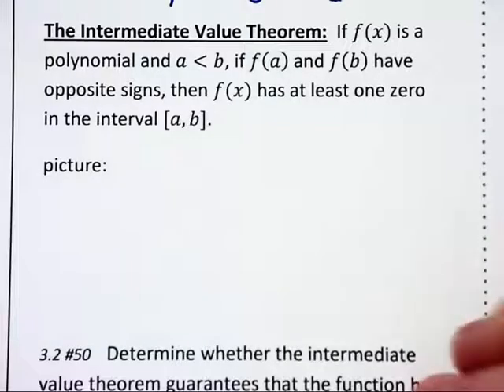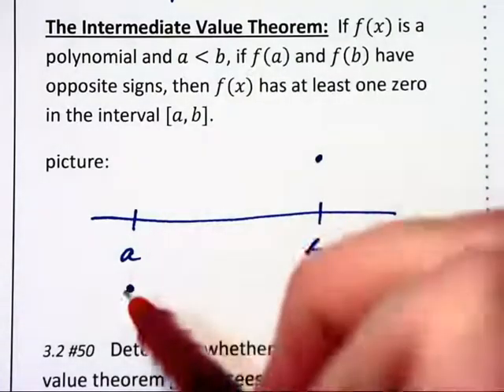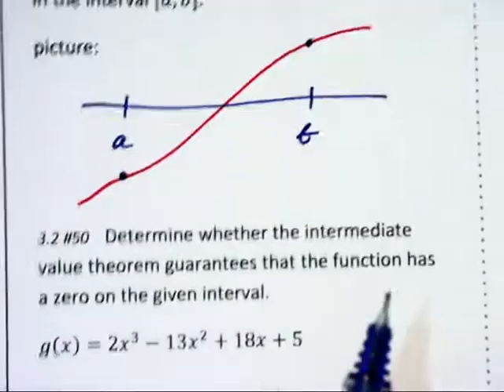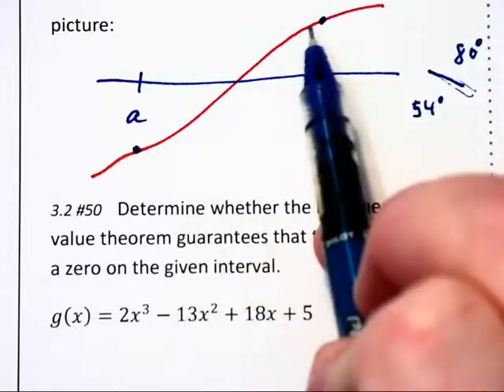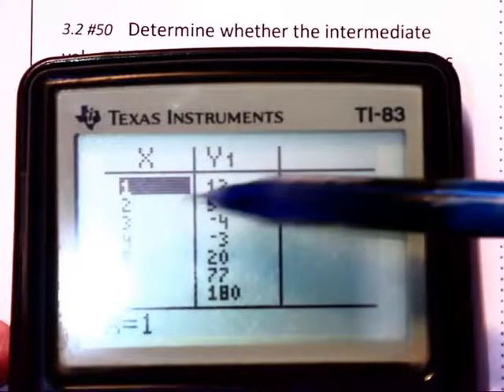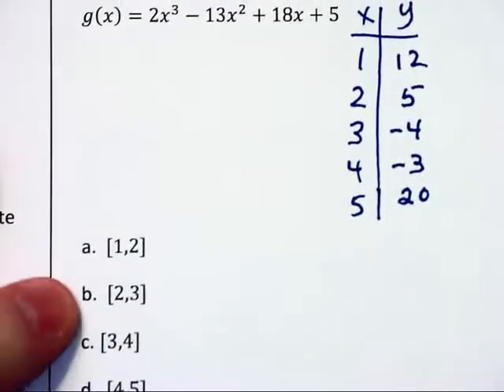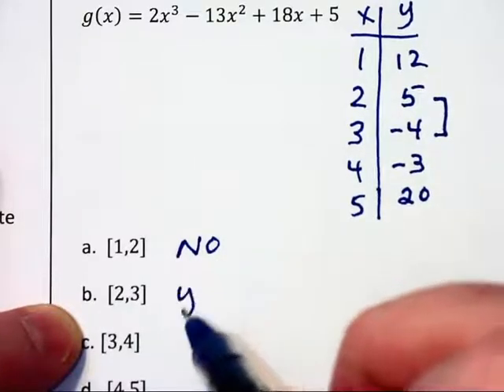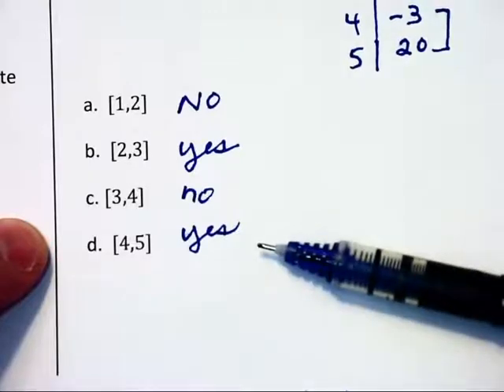3.2c - The Intermediate Value Theorem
This video covers the intermediate value theorem.